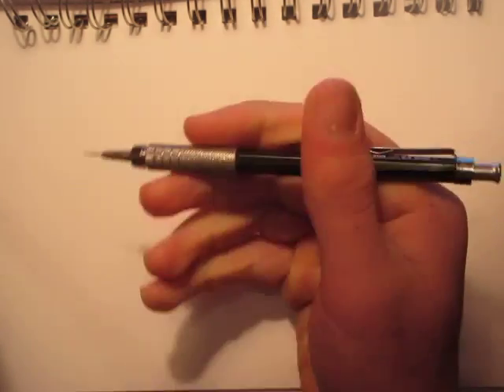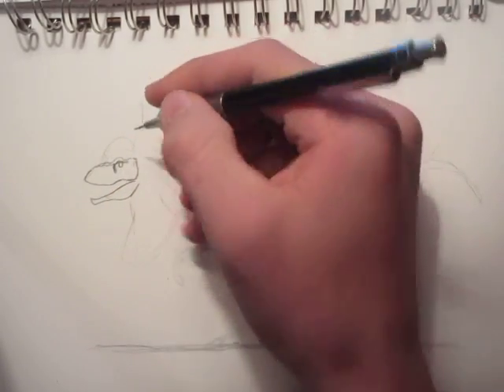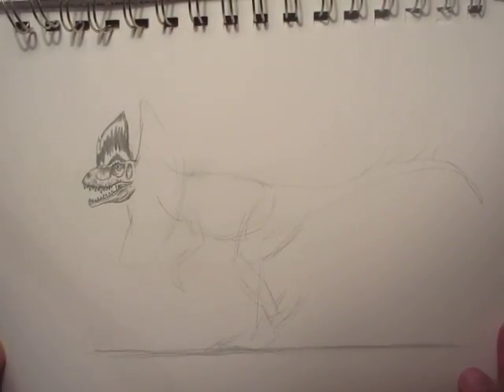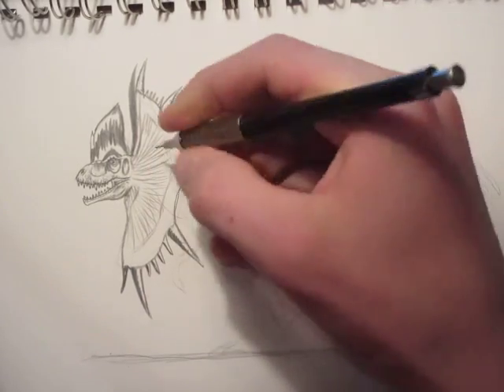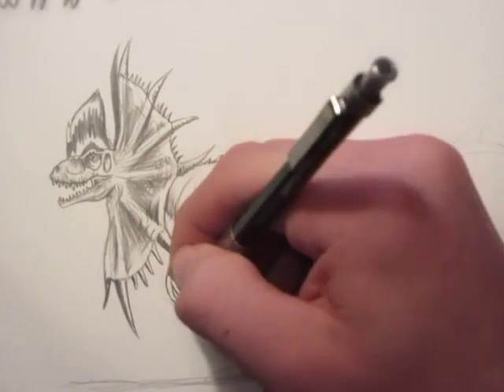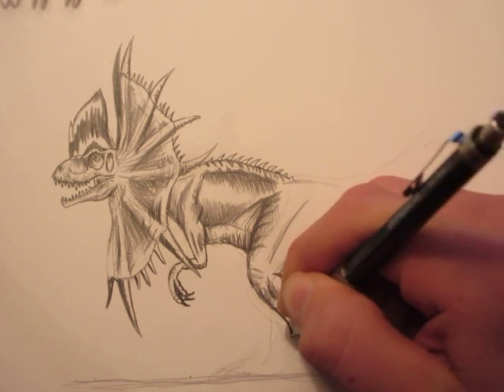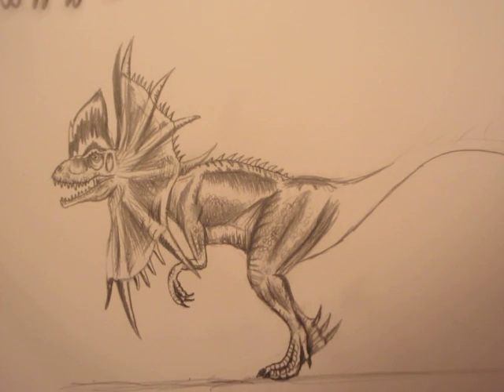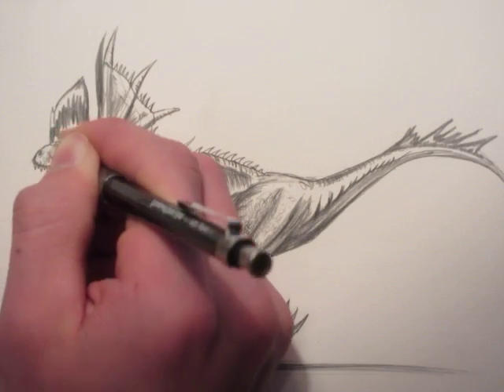How to Draw Dilophosaurus Tutorial || Jurassic World the Game - Danny the Dinosaur Drawer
In this video I show you all how to draw the Dilophosaurus from Jurassic World the Game. Get out your pencil and paper, and lets go draw some dinosaurs!

-Danny the Dinosaur Drawer